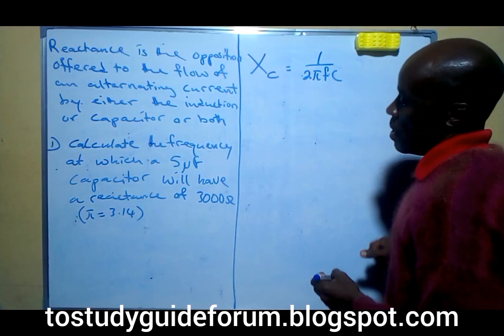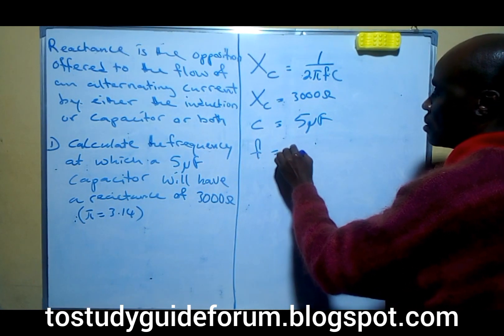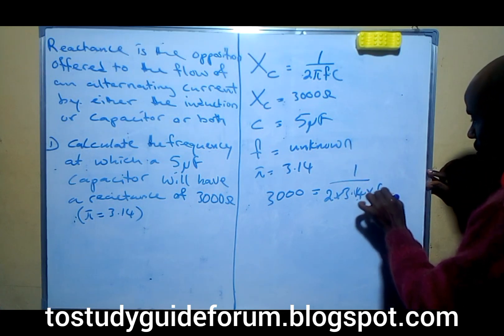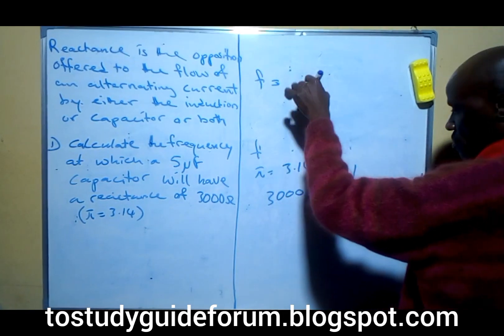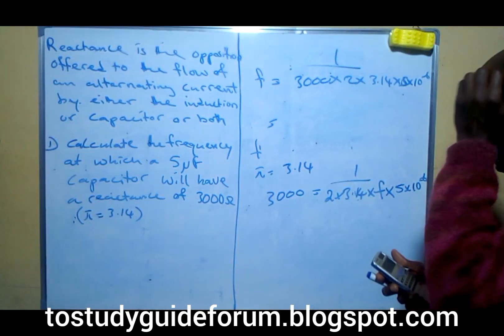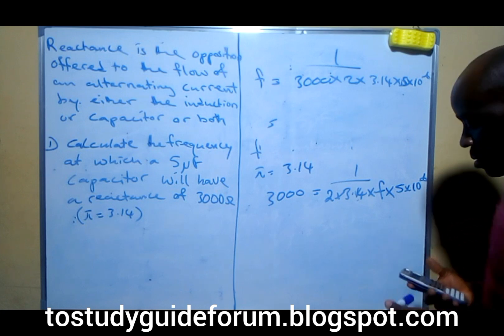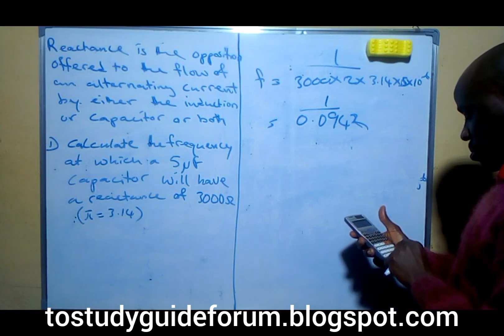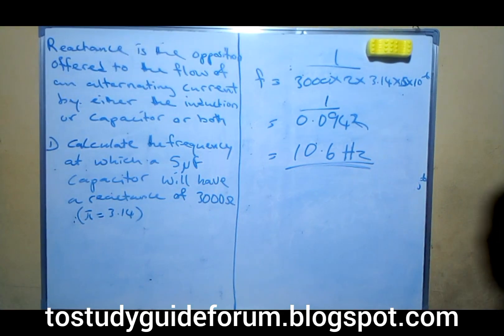How to calculate the frequency of a reactance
Calculate the frequency at which a 5 microfarad capacitor will have a reactance of 3000 Ohms (π = 3.14)